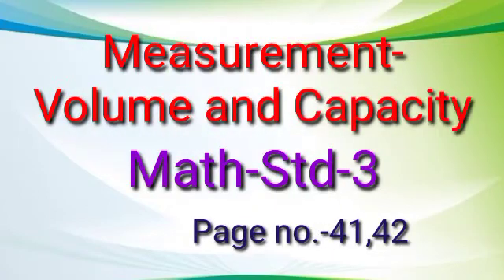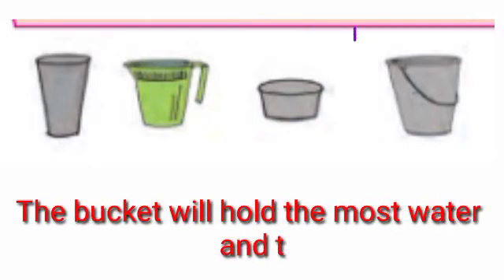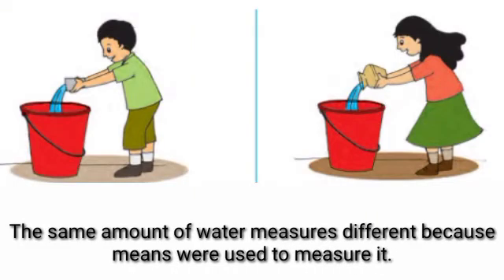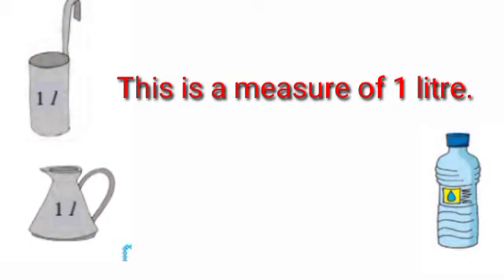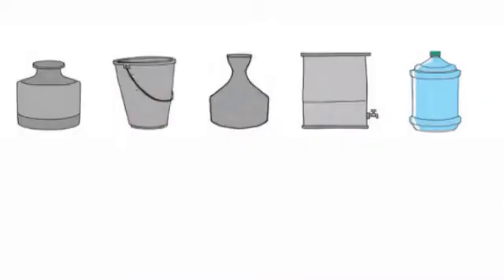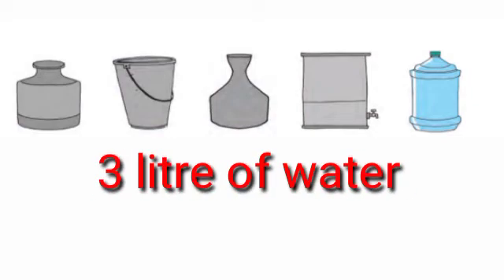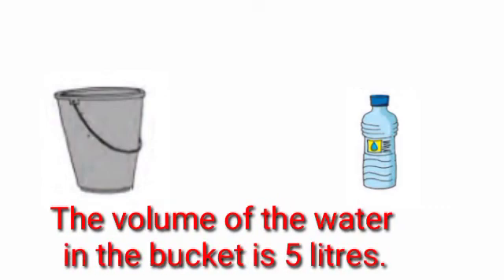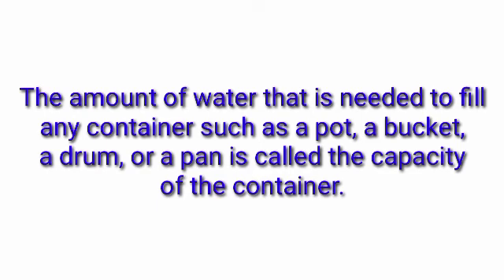Measurement_Volume and Capacity | Math |Std-3 | page no.-41,42 |मापन-आकारमान व धारकता |तिसरी